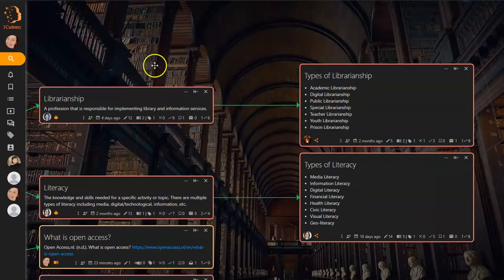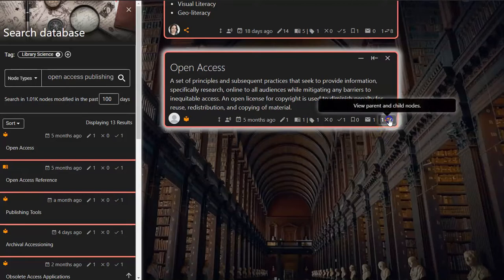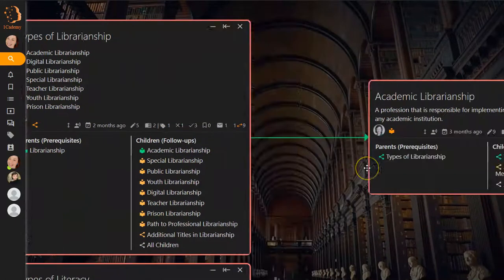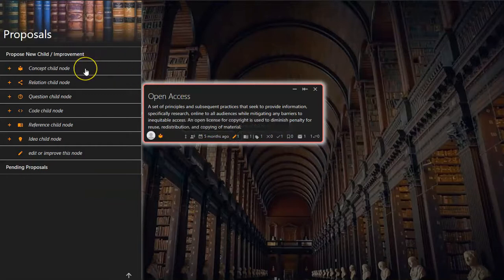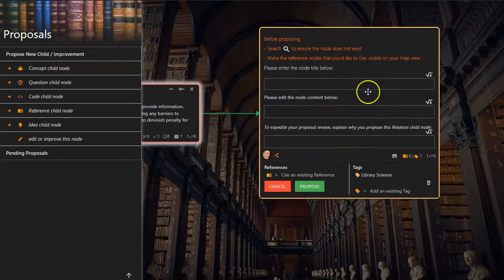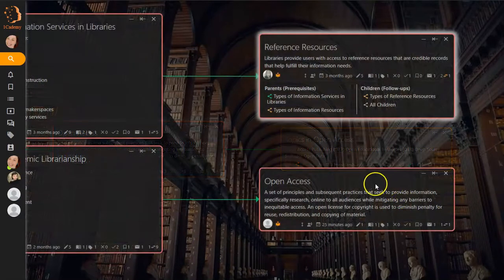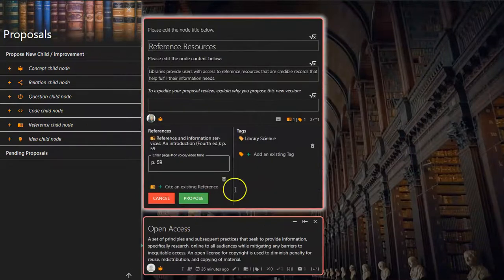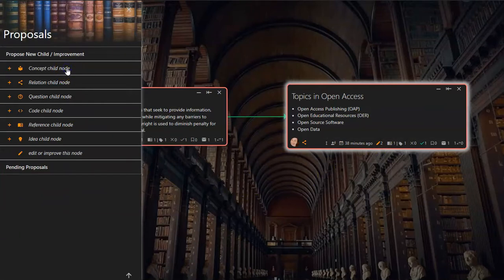1Cademy Proposal System Series: Part 3 - Demonstration for Finding the Immediate Prerequisite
In the third video of the “1Cademy Proposal System Tutorials” playlist, Amelia Spann demonstrates how to find immediate prerequisites on the knowledge map.